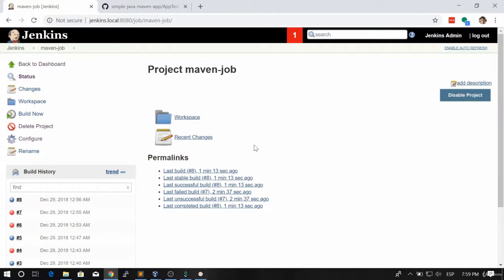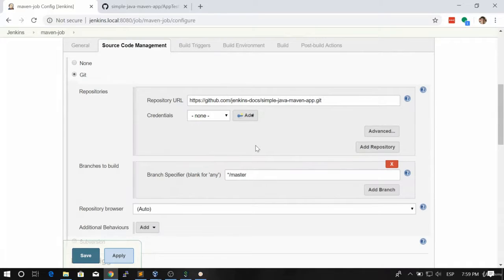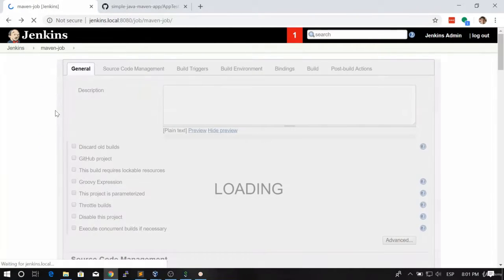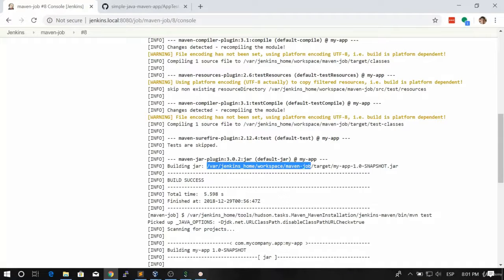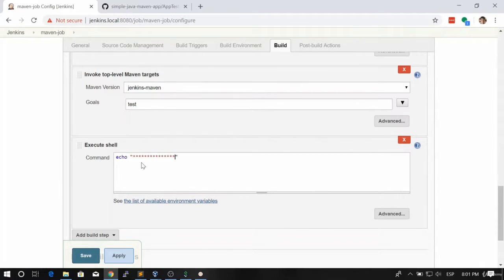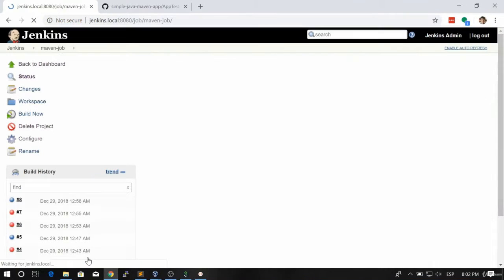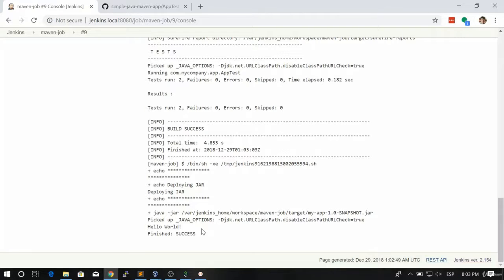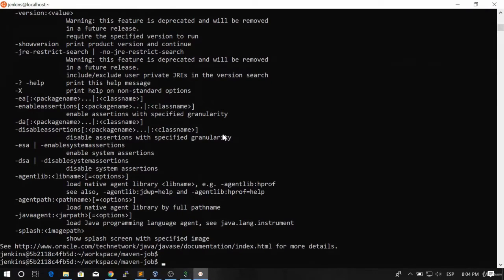7 Deploy your Jar locally